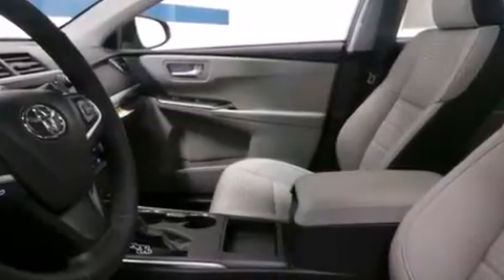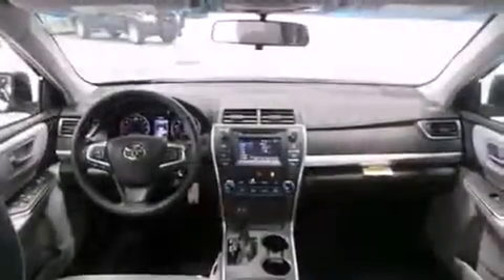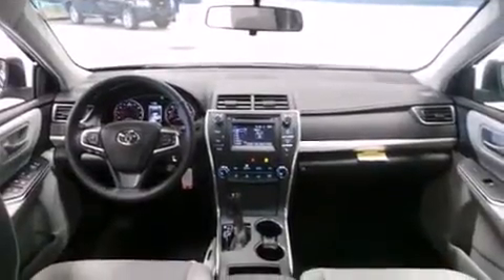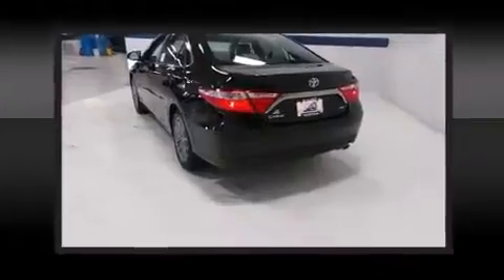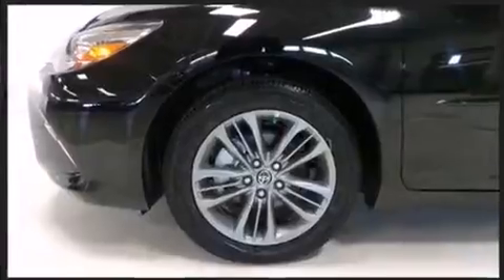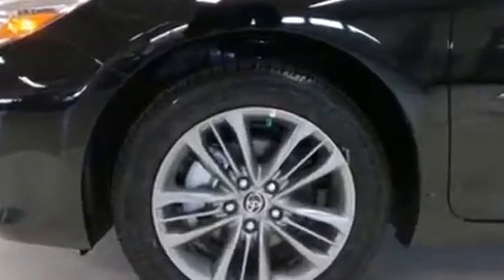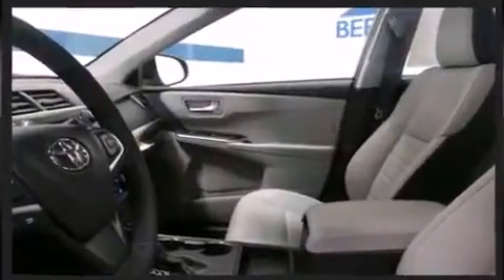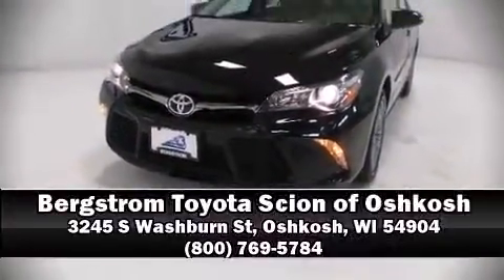2015 Toyota Camry SE in Oshkosh, WI 54904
Bergstrom Toyota Scion of Oshkosh
3245 S Washburn St

The 2015 Toyota Camry. This 4 door, 5 passenger sedan leads among competitors in its segment. It features an automatic transmission, front-wheel drive, and a 2.5 liter 4 cylinder engine. Toyota prioritized practicality, efficiency, and style by including: 1-touch window functionality, a trip computer, front bucket seats, air conditioning, heated door mirrors, power windows, and cruise control. You and your passengers will enjoy the stereo system, which includes a CD player with MP3 capability, steering wheel mounted audio controls, and 6 speakers, providing excellent sound throughout the cabin. Curtain airbags combine with standard stability control in creating a comprehensive safety network. We know that you have high expectations, and we enjoy the challenge of meeting and exceeding them! Stop by our dealership or give us a call for more information.